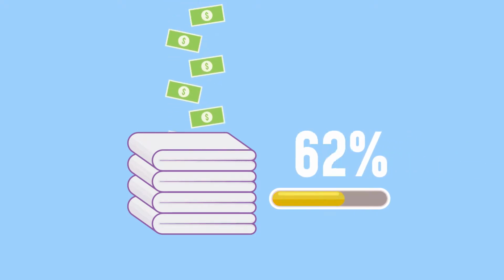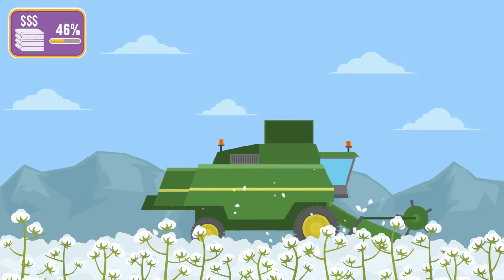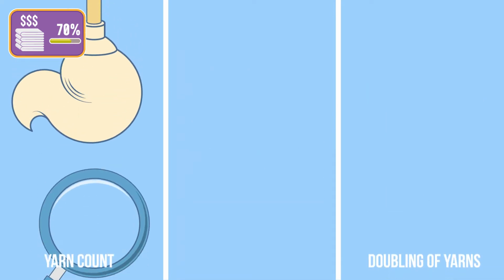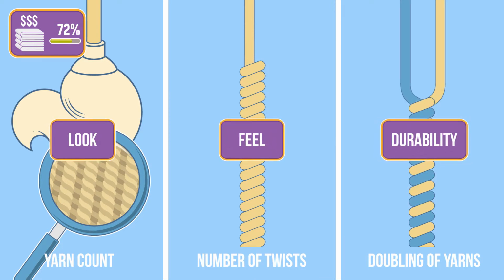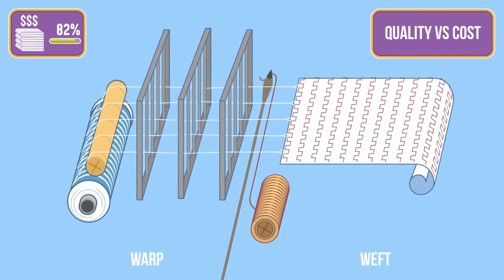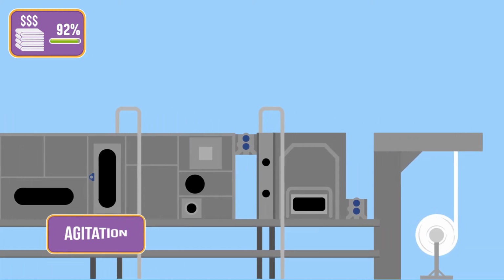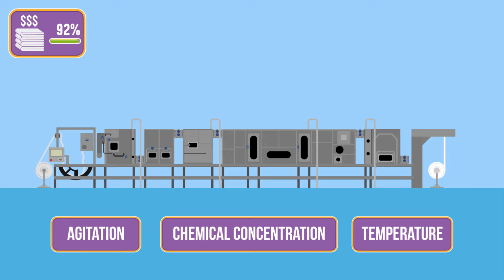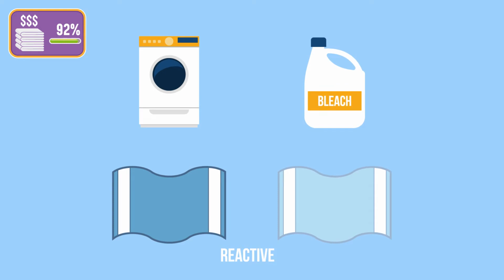Textiles 105: Details Affecting the Price of Your Product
You now know textile basics (what to know), how to select the proper product for your market (why to know it), how to ensure quality and consistency of those products (how to apply it), and how to differentiate your business and your products (how to apply it). But do you know the details of what affect the price of your product?

For a closer look at how modern advancements are reshaping textile manufacturing, tune into Calderon On-Demand. Stay informed about the craft behind quality textiles with Calderon, the authority in textile expertise.